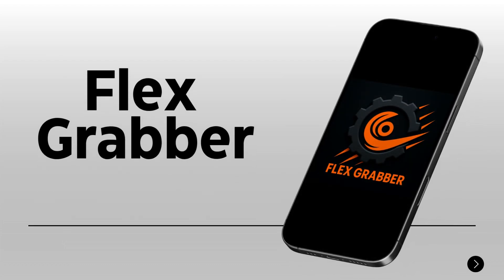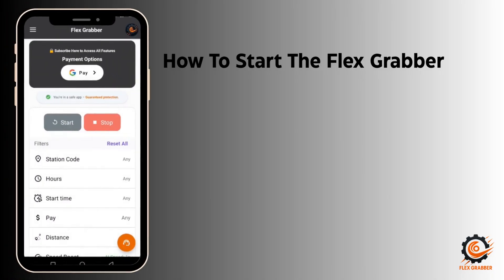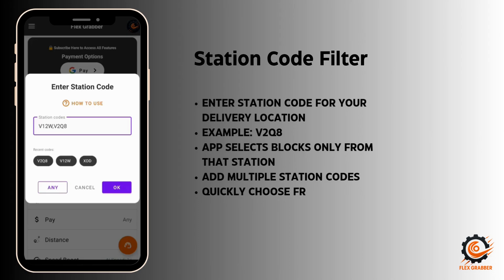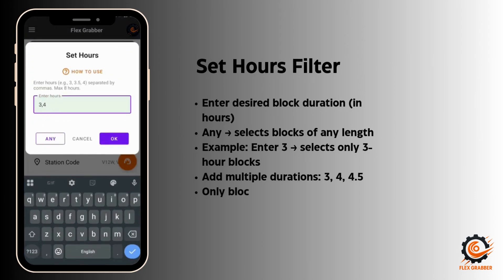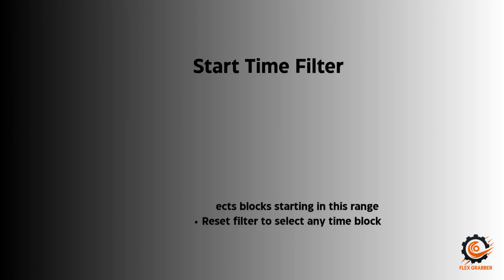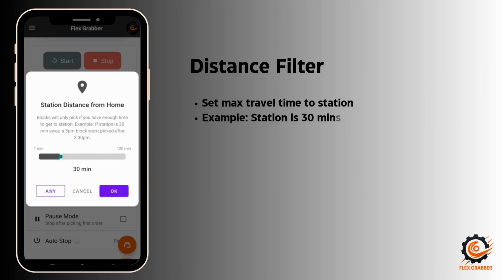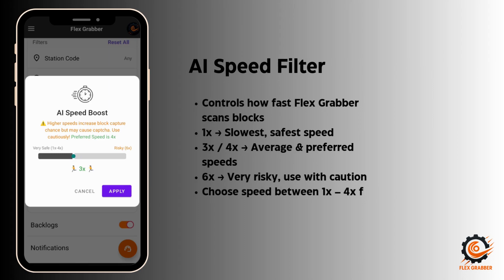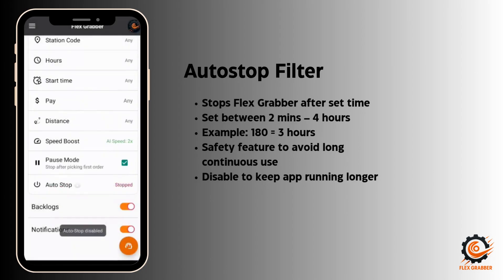Flex Grabber Complete Guide | Safe & Easy Flex Block Grabber Tutorial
Learn how to use Flex Grabber — the safest and easiest way to grab Amazon Flex blocks without giving your account credentials.
In this complete guide, we cover:

How to start the app with the Start Now button

Setting up all filters: Station Code, Hours, Start Time, Pay Rate, Distance, AI Speed, Pause Mode, and Auto Stop

Tips for safe and efficient block grabbing

Flex Grabber works without logging in to your Amazon Flex account, keeping you 100% secure.
Just install, set your filters, tap Start, and let the app grab blocks for you!

📲 Download Flex Grabber here:

🛡️ 100% safe – no login required